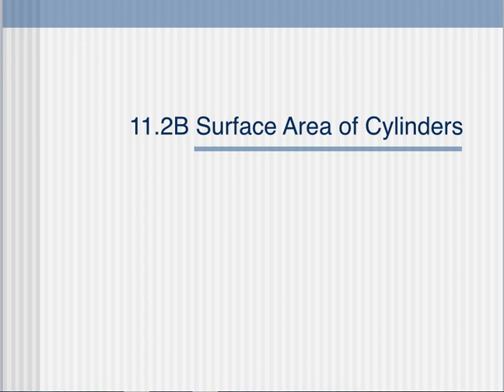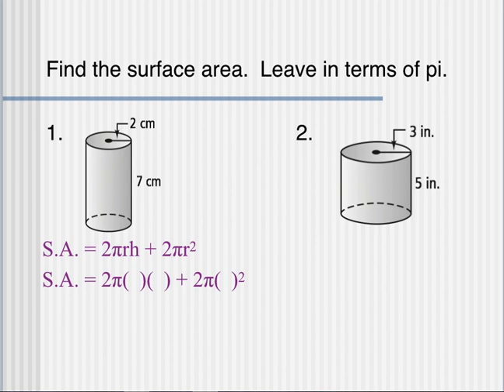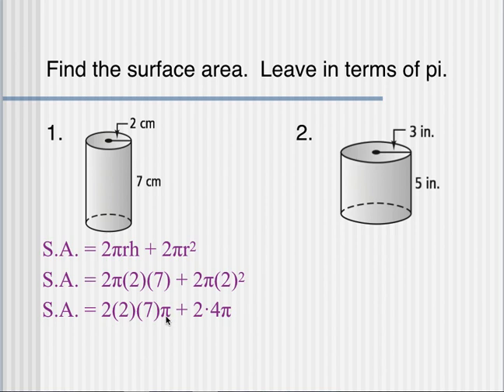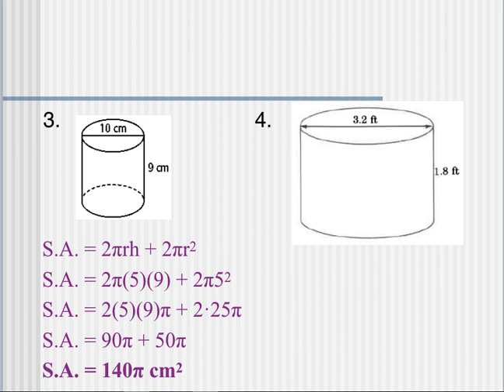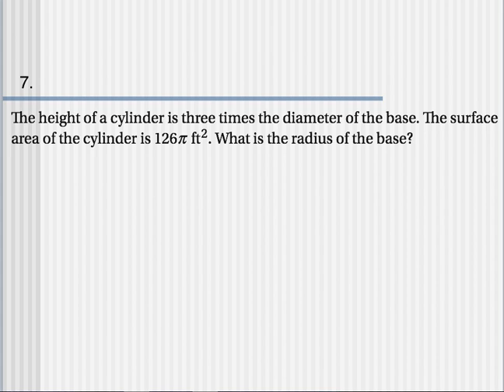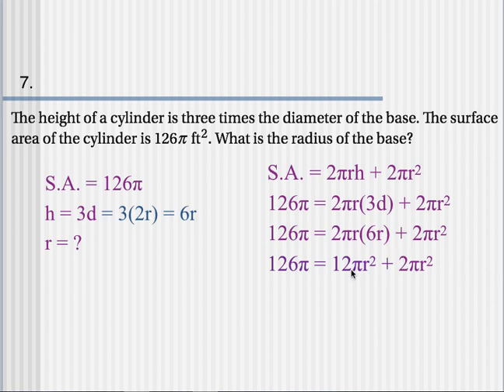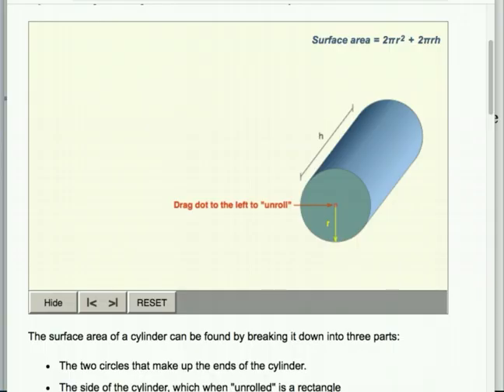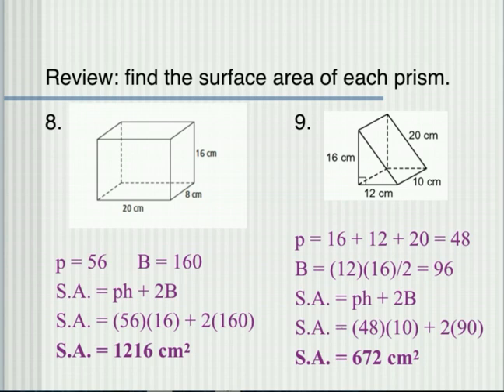11.2B Geometry Notes Video